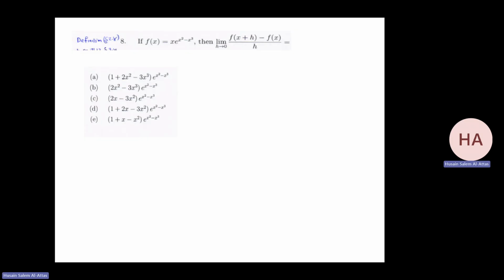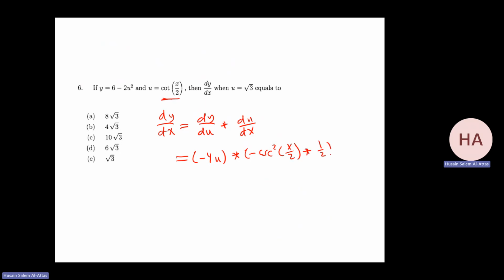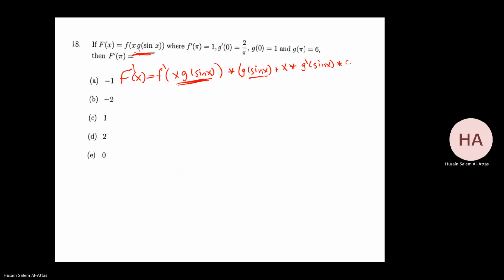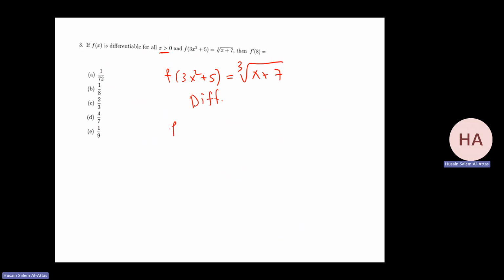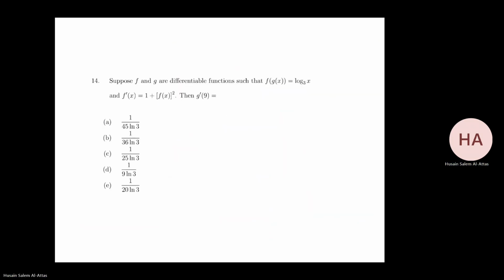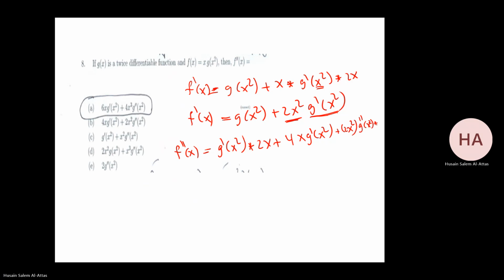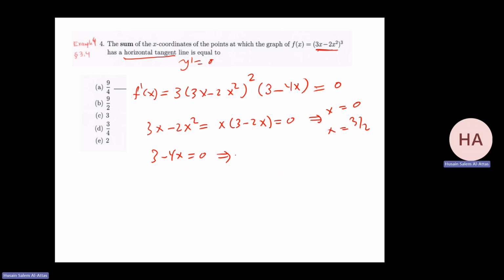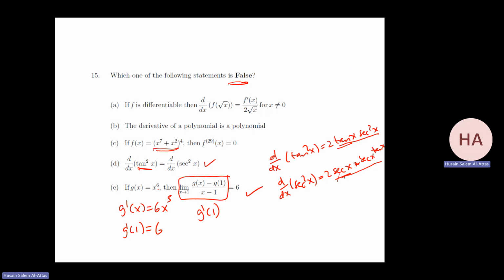Section 3 4 YouTube M101 T241 Part III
This is the third part of Section 3.4 where we did more problems about the Chain Rule.